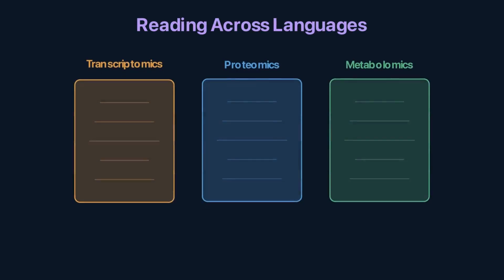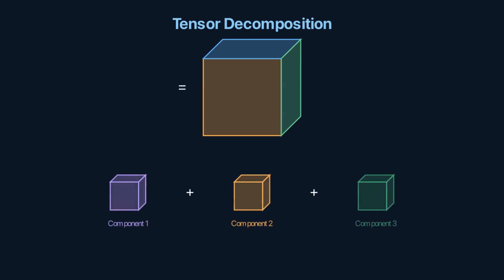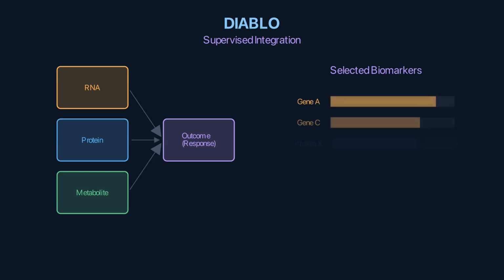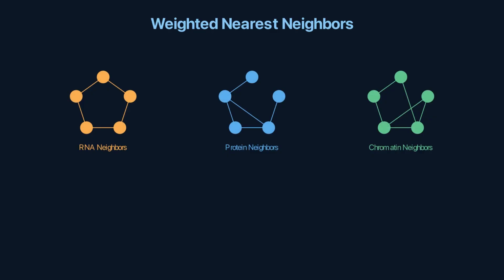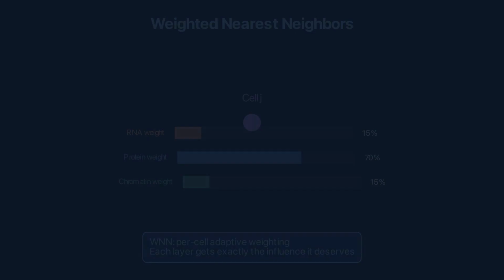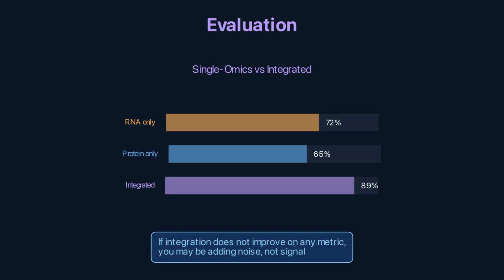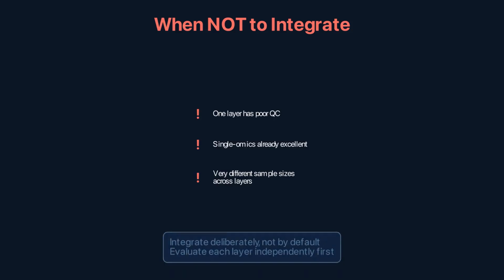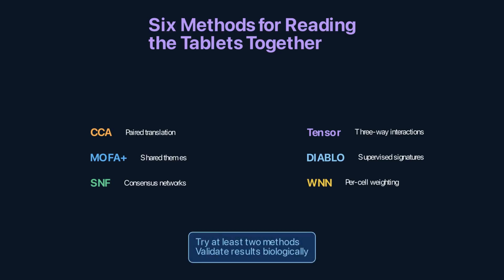Multi-omics Integration Part 2: Tensor Decomposition, DIABLO, WNN & When NOT to Integrate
Part 2: advanced methods and honest evaluation.

🧊 Tensor decomposition — three-way interactions across omics
🎯 DIABLO — supervised multi-omics signatures for prediction
⚖️ WNN — per-cell adaptive weighting (Seurat v4/v5)
❌ When NOT to integrate — noisy layers drag the signal down